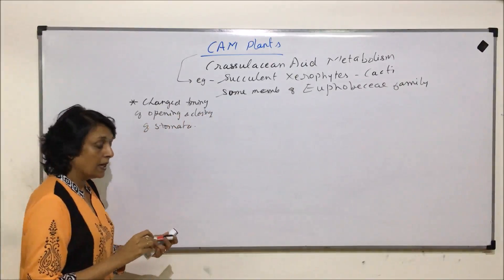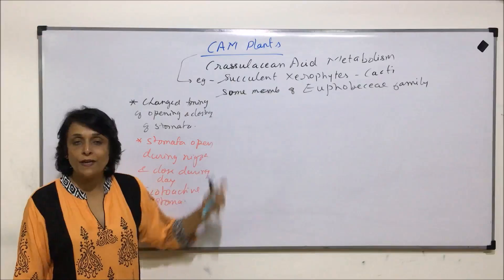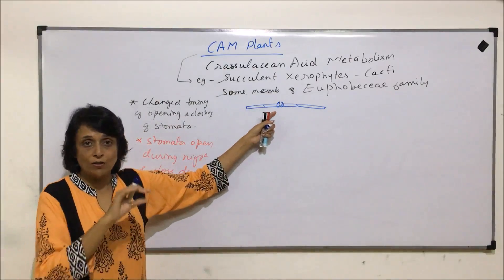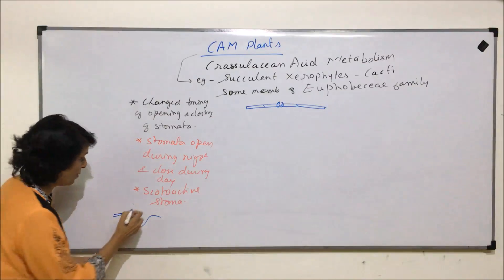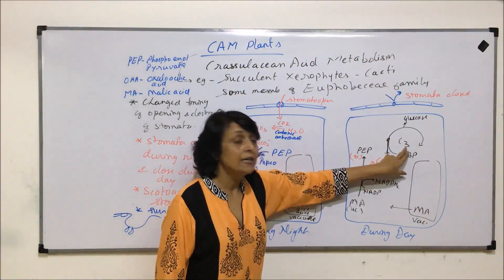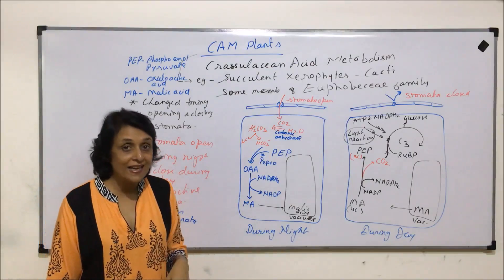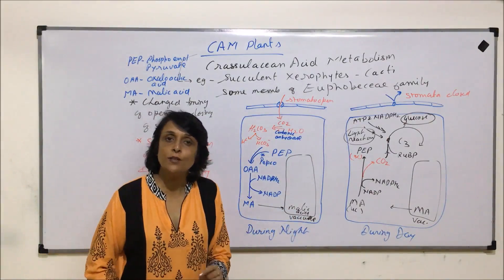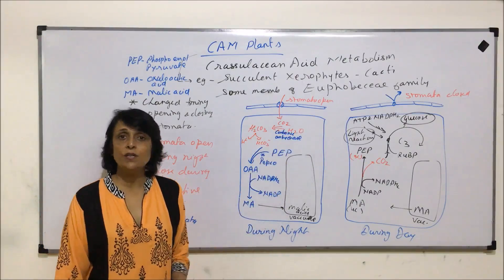Photosynthesis | NEET | CAM Plants | Neela Bakore Tutorials